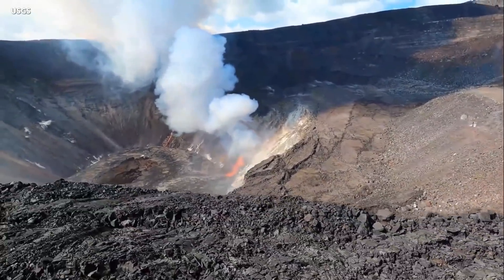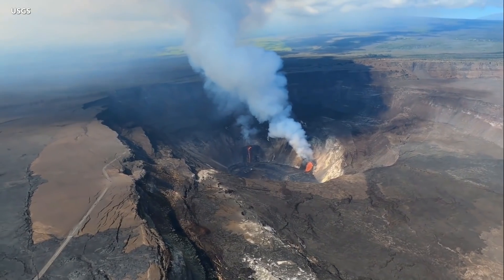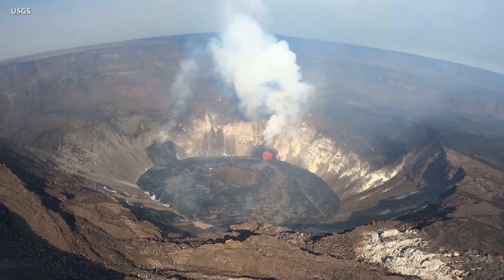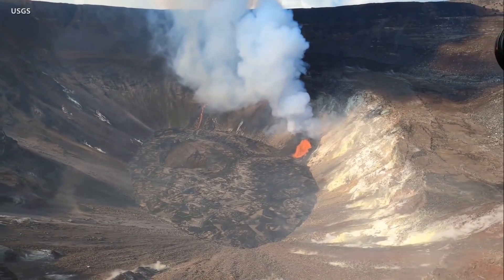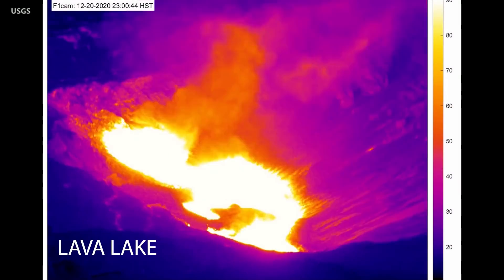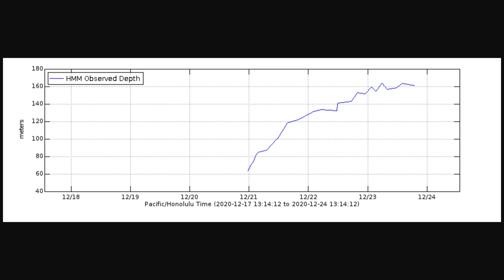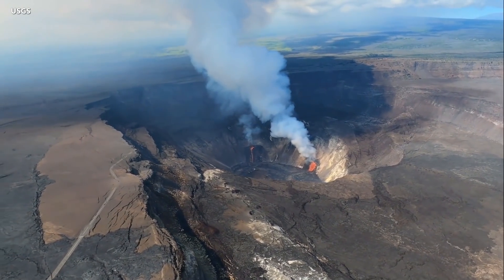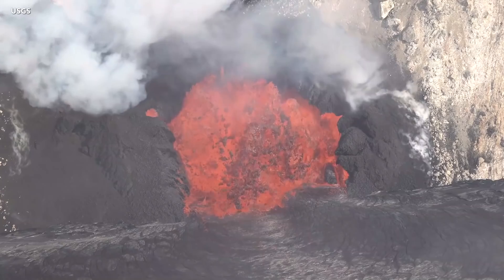Kilauea Eruption Day Four - Rising Lava Lake Update (Dec. 24, 2020)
As of just after 7 a.m. Thursday morning, the lava lake surface is was 1,483 feet below the crater rim observation site, indicating that the lake is 554 feet deep. Scientists estimate the lake rose 39 feet in just under 24 hours.

A synthesized voice was utilized in the narration for this story. Video and photos are from the USGS Hawaiian Volcano Observatory.